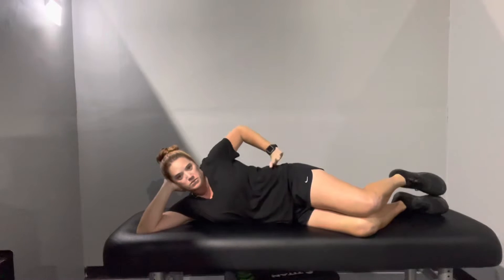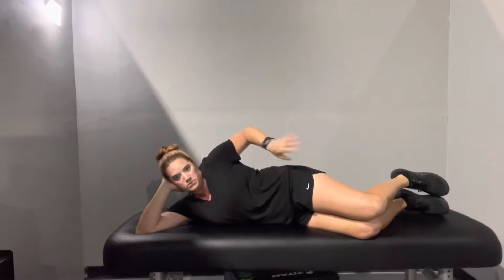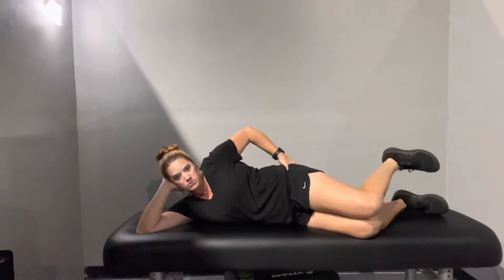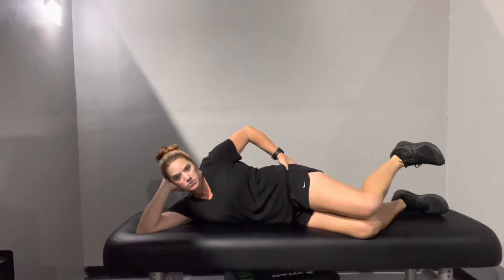Sidelying Hip Internal Rotation